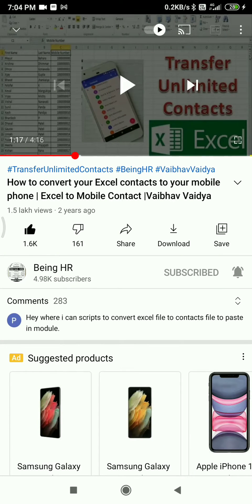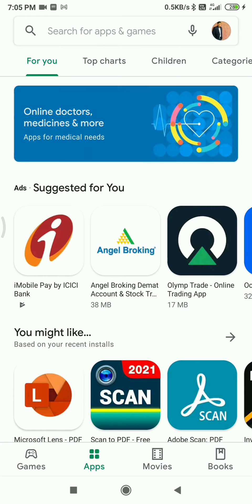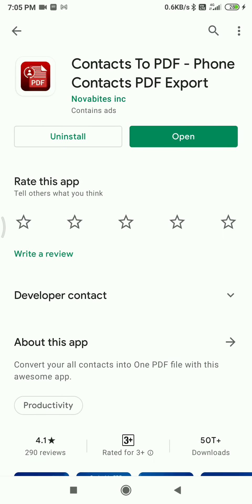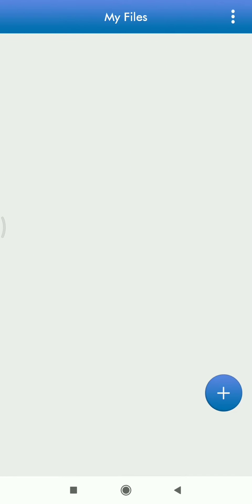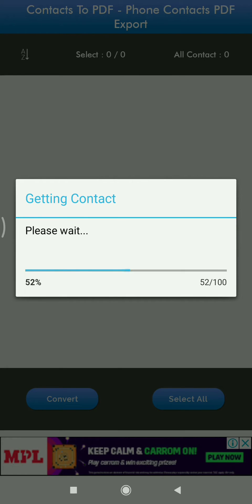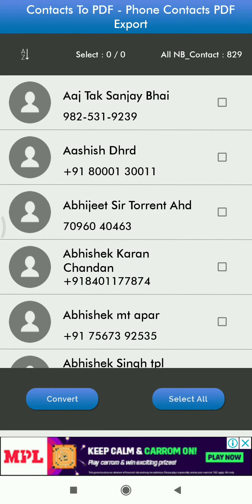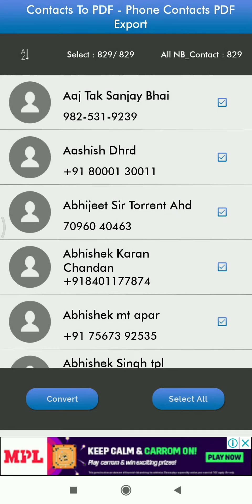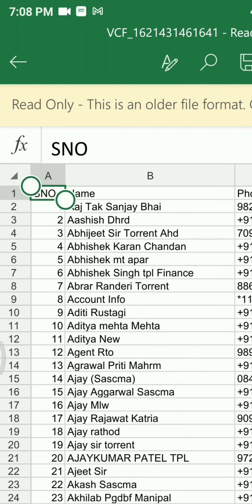How to convert your mobile contacts into excel | Copy | Import | Save Contacts from Phone to Excel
Easiest way to Save your contacts in Excel file.

Thanking You.